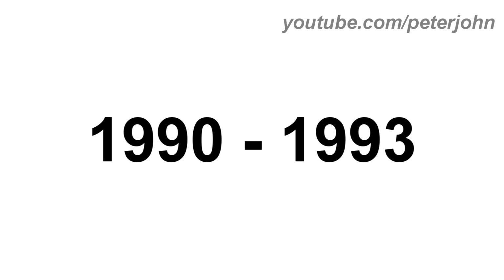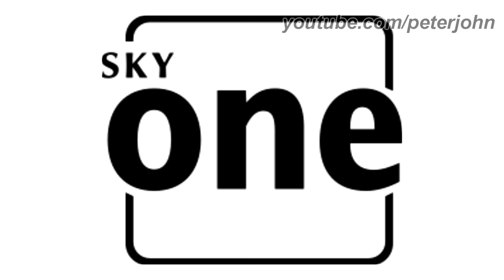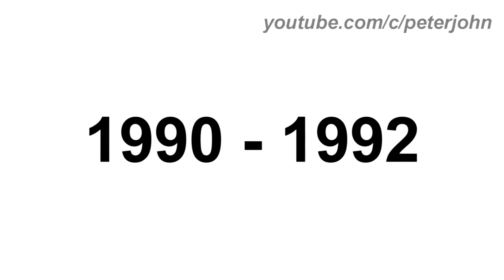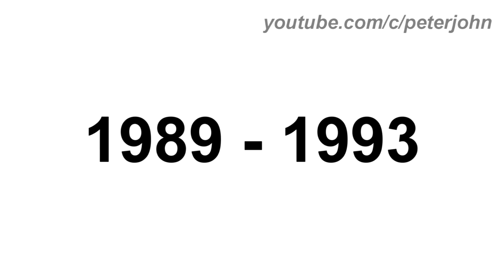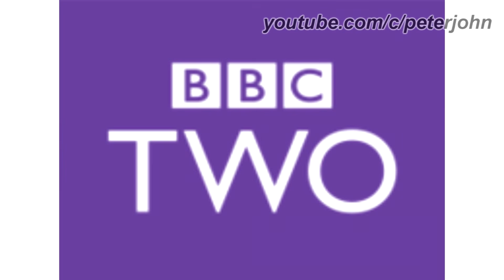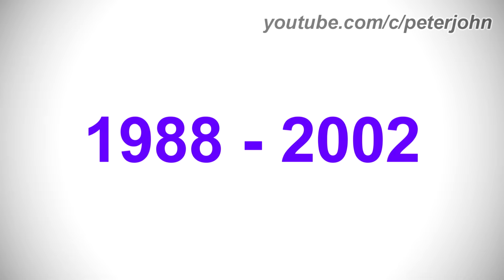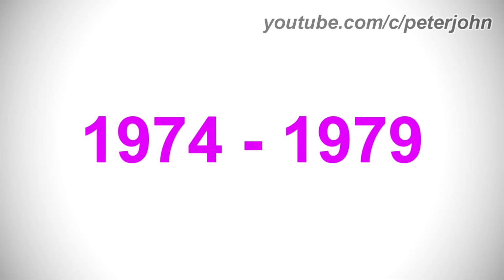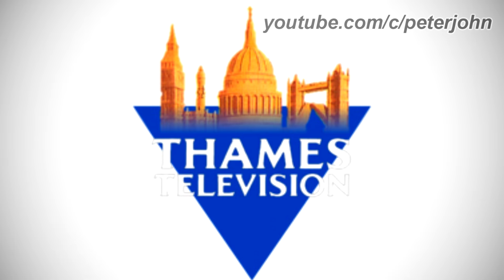British TV Channels Logo History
Hey Guys, it's your boy, Peter John. Be welcome for today's video. Today it is about British TV Channels Logo History. I hope you like it!

Credits for the logos used in this video goes to Logopedia.